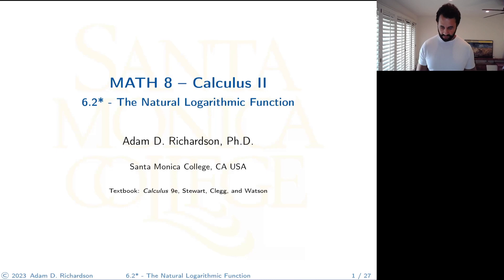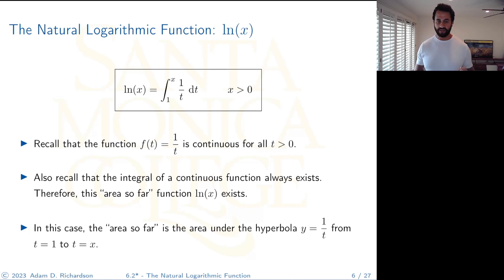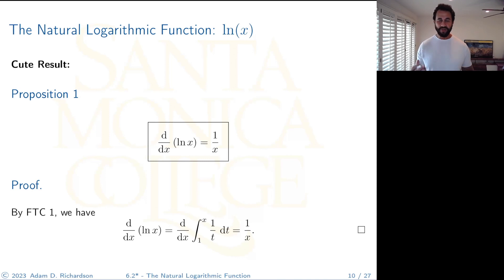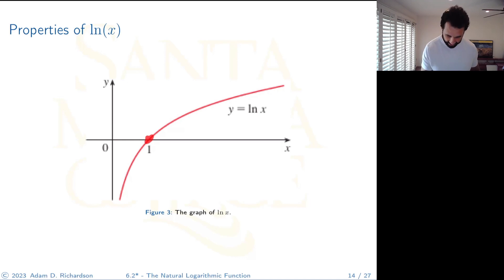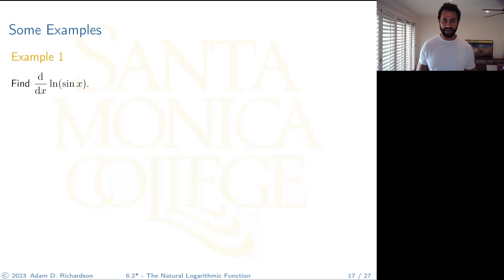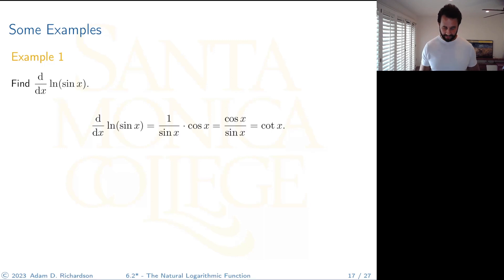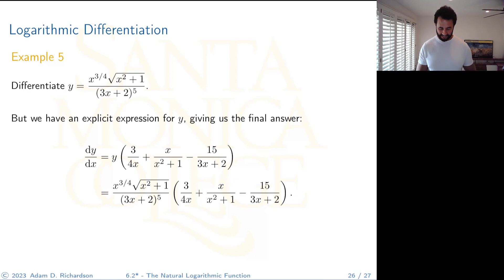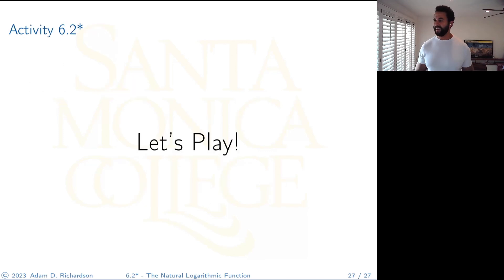6.2* – The Natural Logarithmic Function